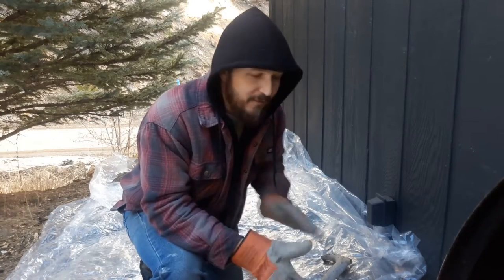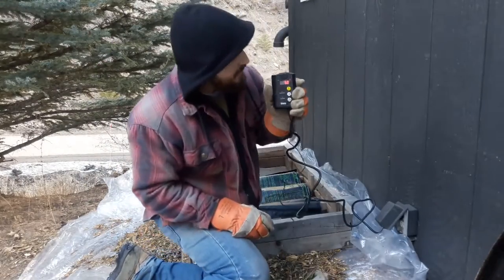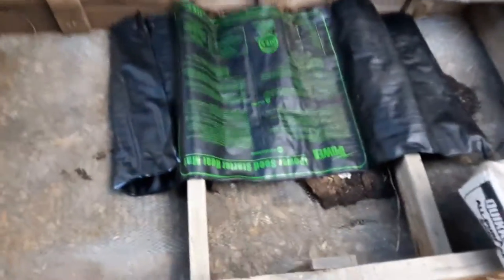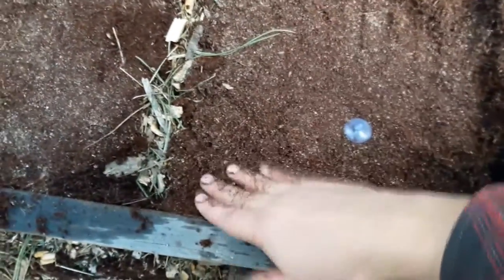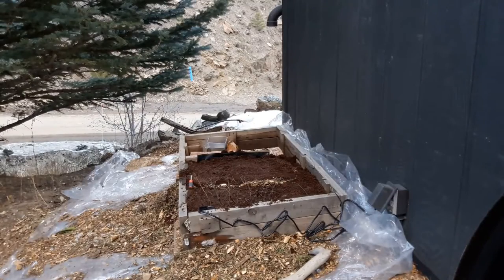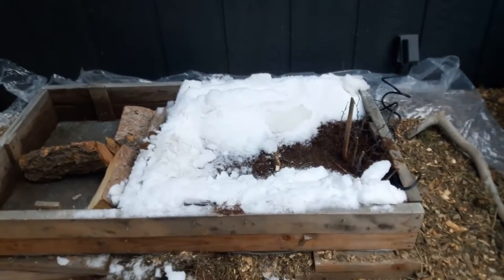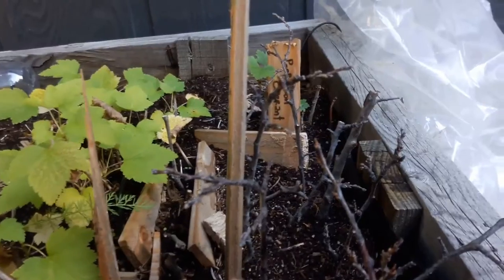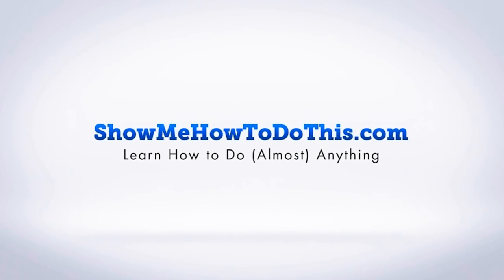How To Root Plants Over Winter From Cuttings: 9 Months of Video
At 8200 feet elevation in the Colorado mountains, we are presented interesting challenges for growing.  Our last frost is often in June, and our first frost is usually in early-mid September.   So it's a short growing season, and I wanted to be able to propagate more plants and extend the growing season as well.

I took multiple videos over 9 months showing the process of rooting cuttings using a heating mat in an old garden table box that we built in 2012.  I had success with 3 different kinds of currants (perfection currants, consort black currants, and imperial currants), as well as blue spruce, and 2 different kinds of grapes (King of the North and Bluebell).  The Itasca grapes really didn't do anything.

It was really exciting for me to learn about plant propagation by building this box and adding the heating mat to it.  I hope to do a lot more plant propagation this winter.